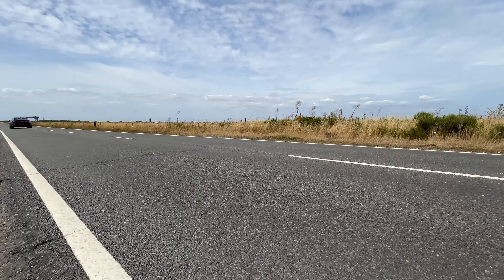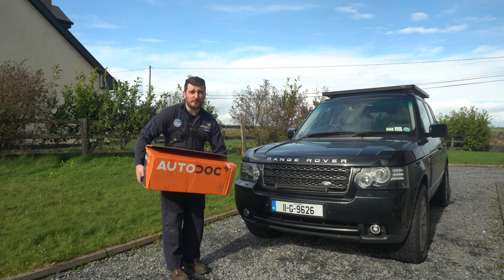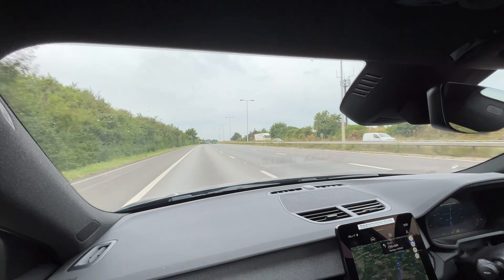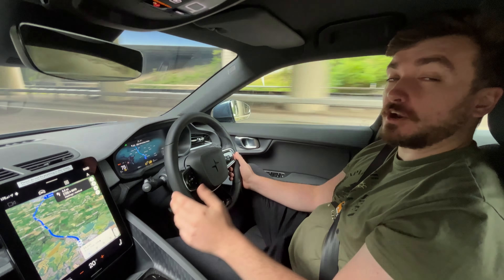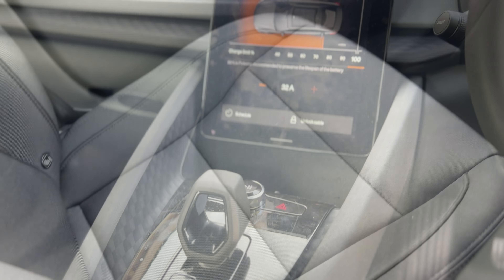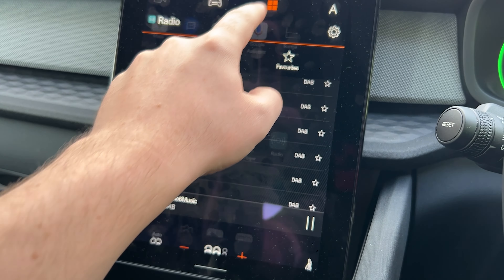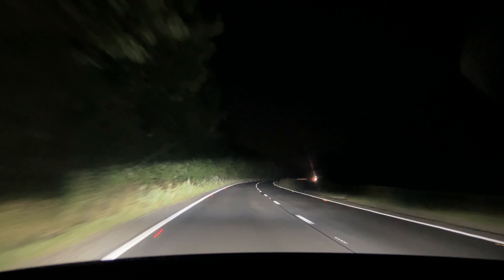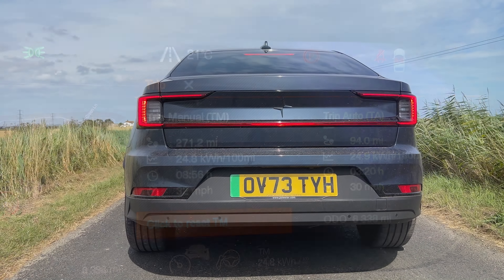2024 Polestar 2 Review | Volvo-ey In A Good Way | A Diesel Guy's Perspective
Giving my perspective on the new version of the Polestar 2 EV.  It's tempting...!

▶️ Amazon UK Storefront

▶️ Amazon US Storefront

Timestamps:

0:00 - Intro